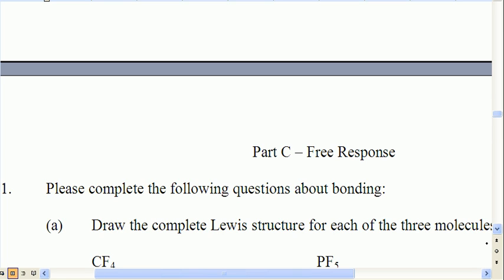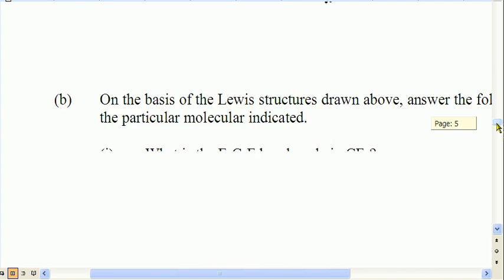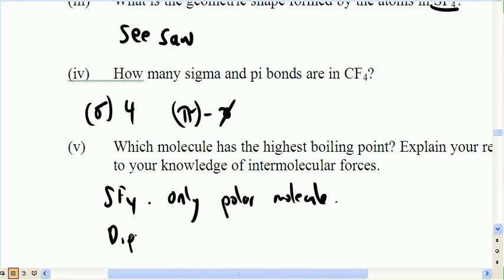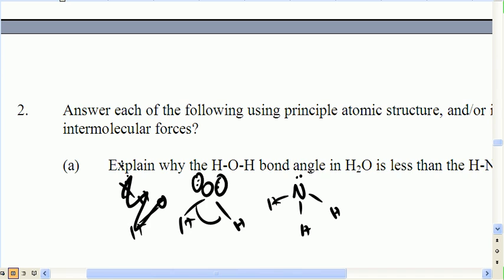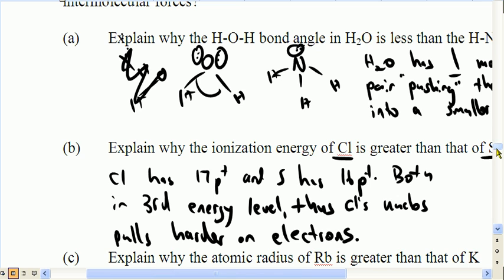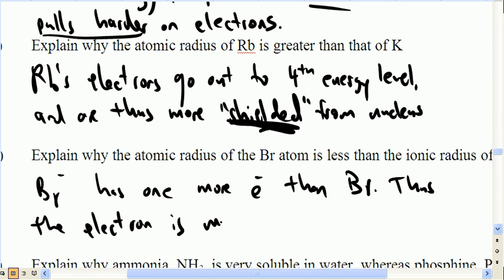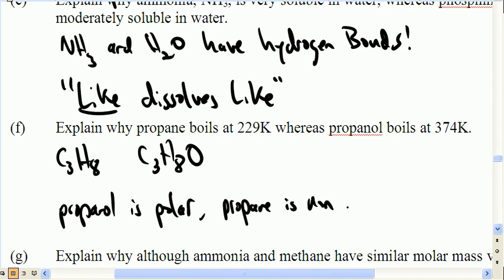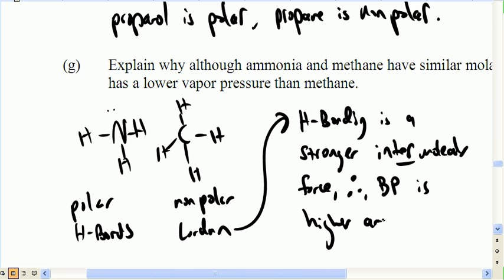Unit 3p Practice Test Part II